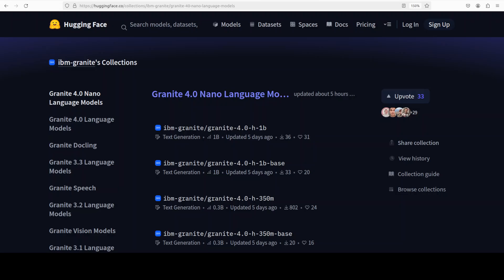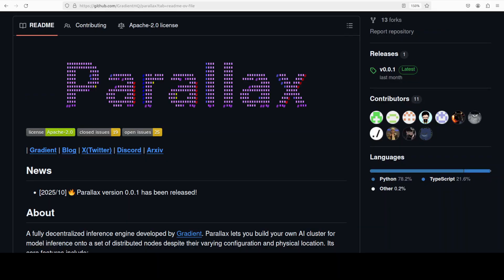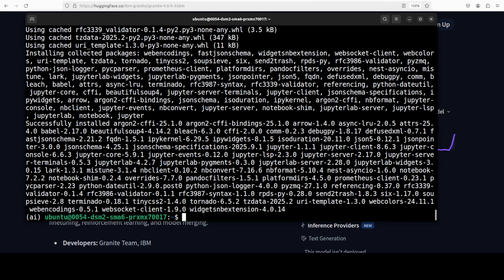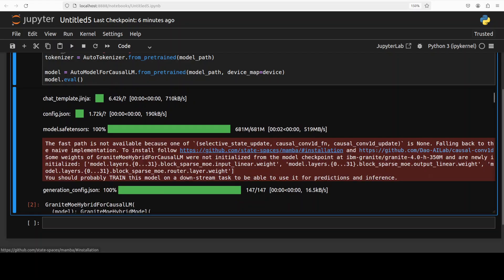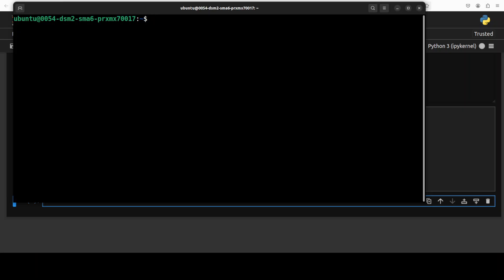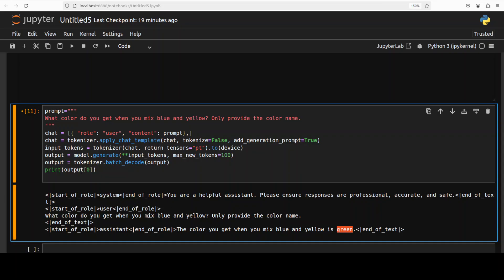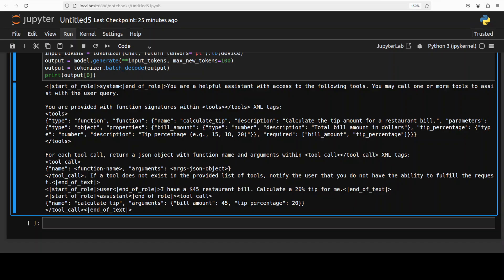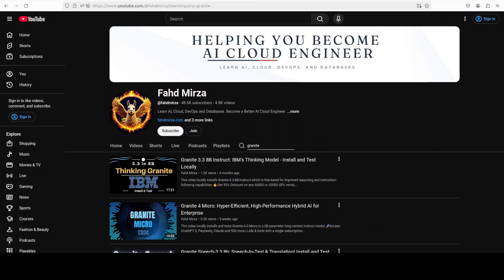Granite 4.0-H 350M: Nano Model with Excellent Tool Calling: Run On-Device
This video tests MiniMax M2, which redefines efficiency for agents.

Parallax, a distributed model serving framework that lets you build your own AI cluster anywhere.